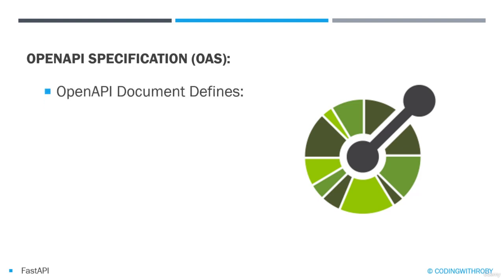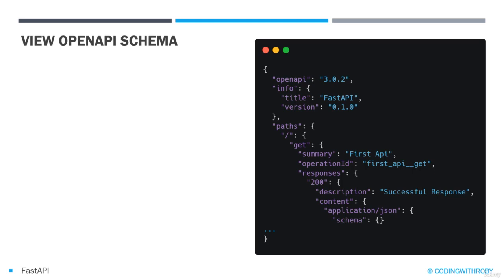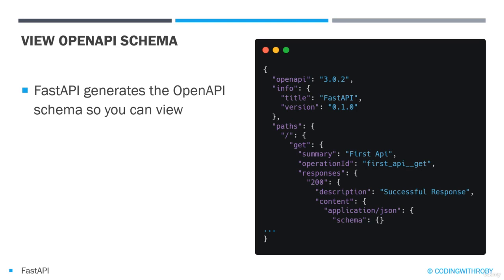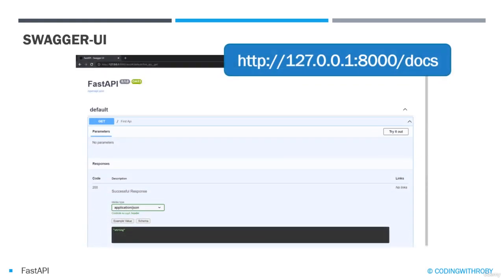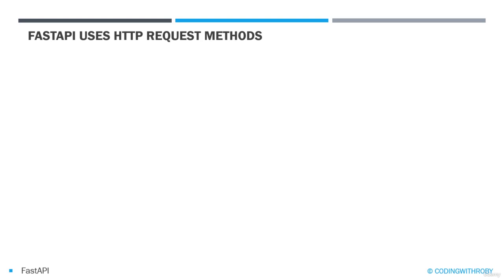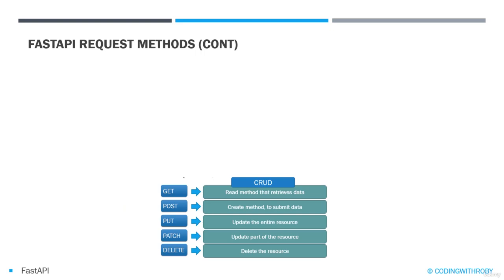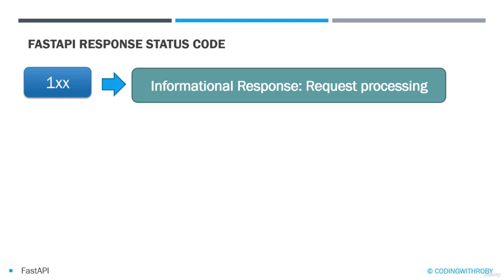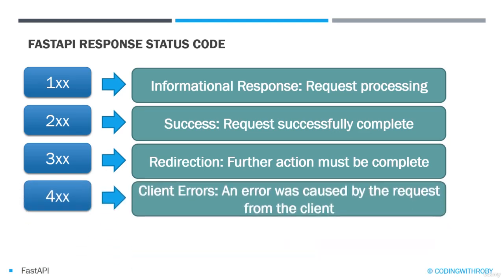004 FastAPI Project Swagger, HTTP Request Methods, and Status Codes Overview